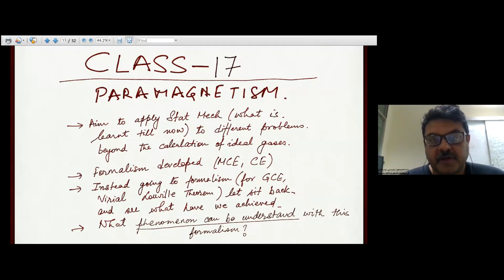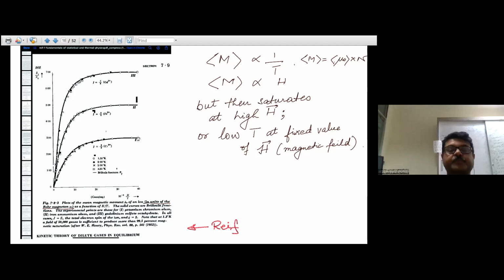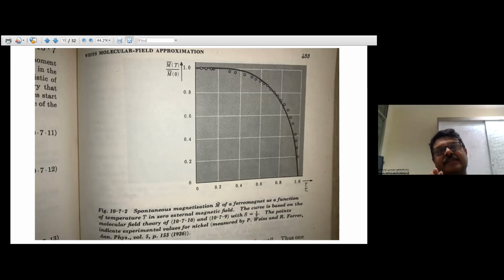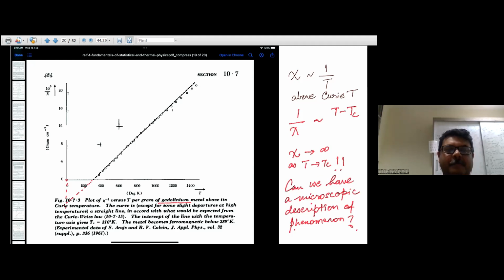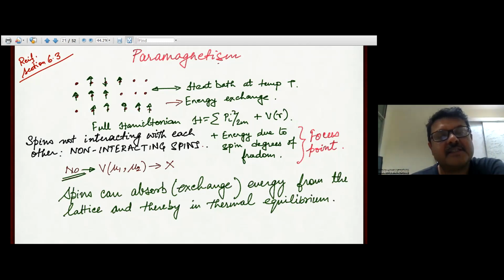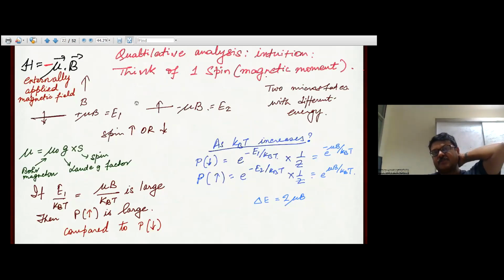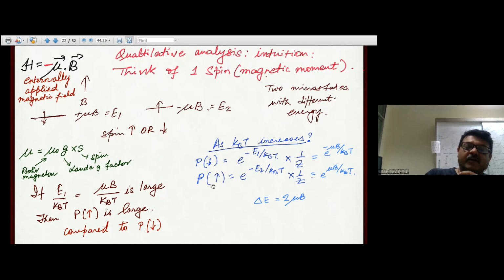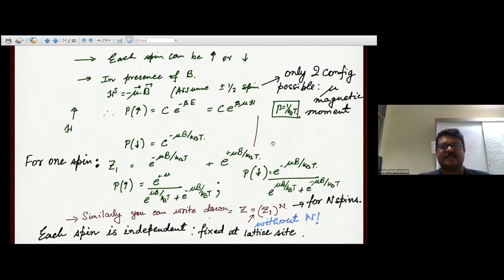Lecture 17: Explaining Curie's Law, Curie Weiss Law using Stat Mech: Para and Ferromagnetism